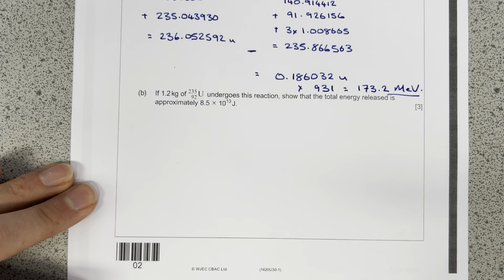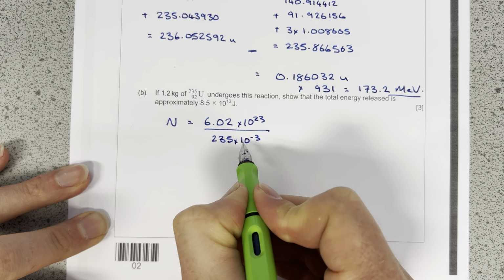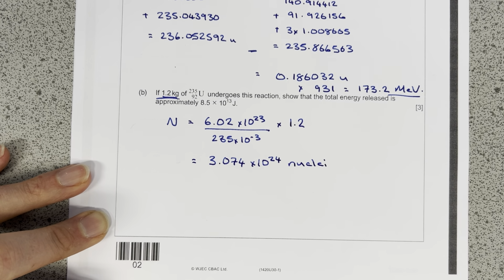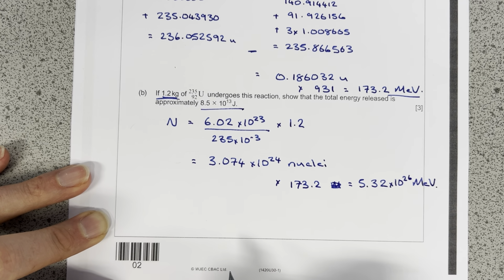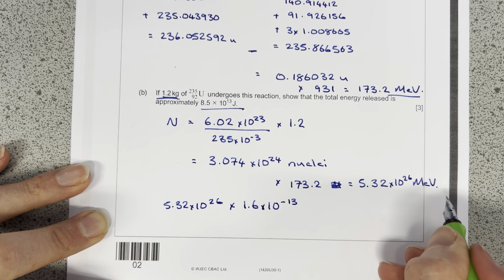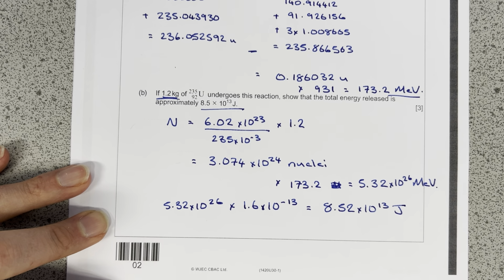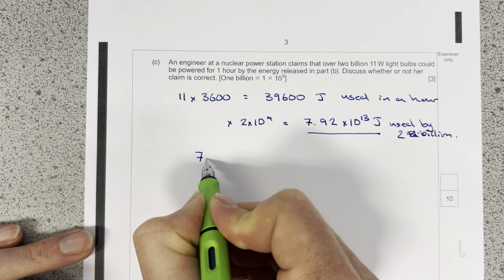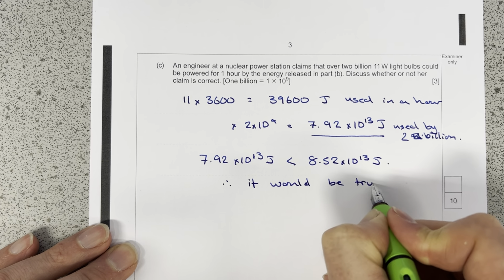A2 Physics Unit 3.6 Exam Question Tutorial - Nuclear Energy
An example solution to a typical question on Nuclear Energy from WJEC Physics Unit 3 Topic 6. This one comes from the 2024 paper.